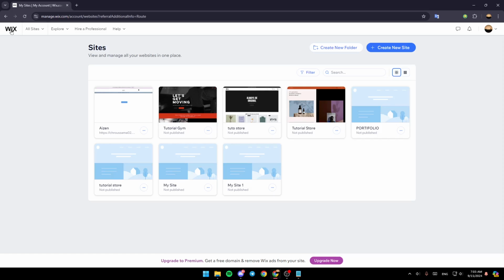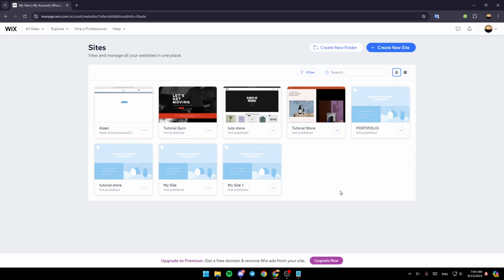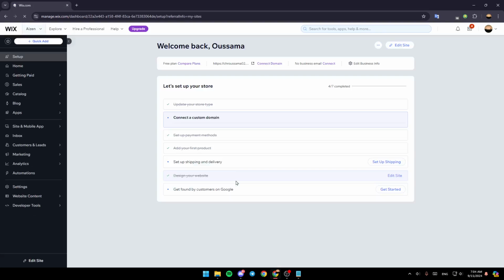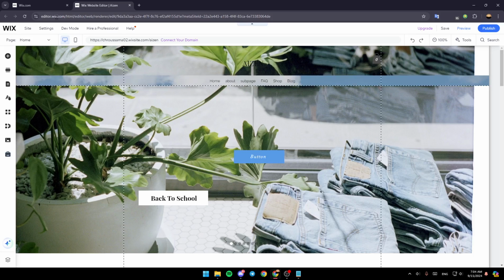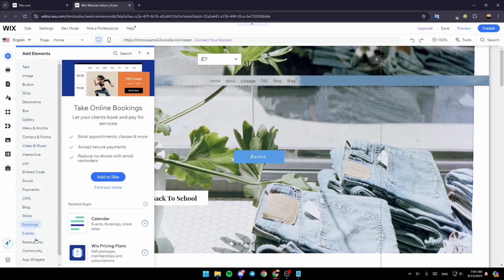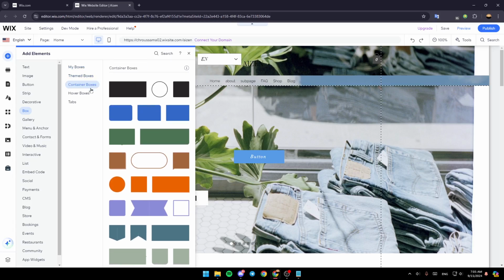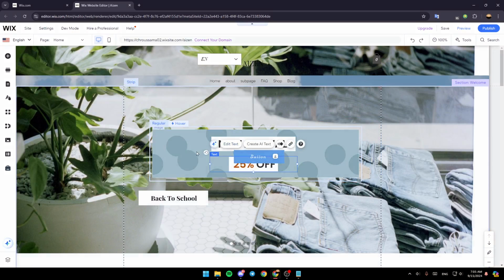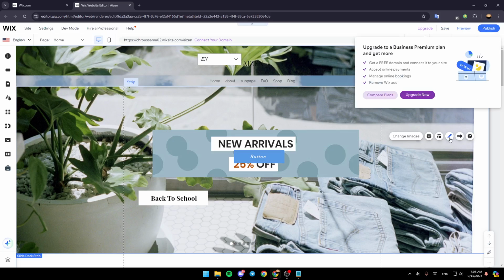How To Make Hover Effect In Wix Tutorial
Today we talk about make hover effect in wix,how to add hover effect on image in wix,wix hover tutorial,wix hover effect,hover effect in wix